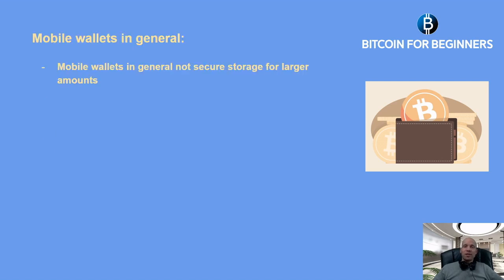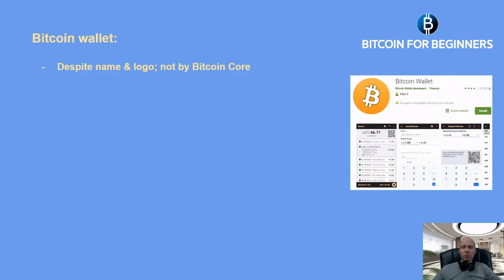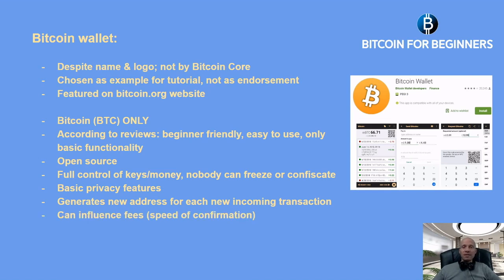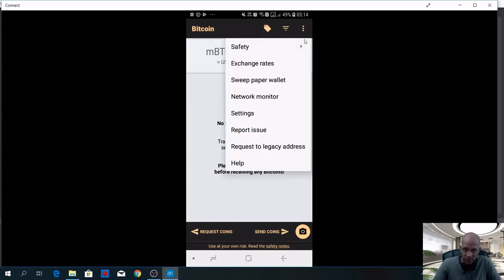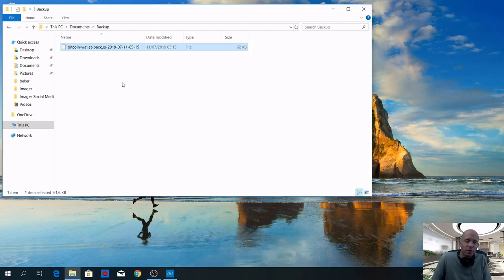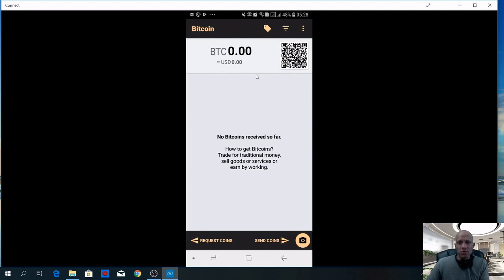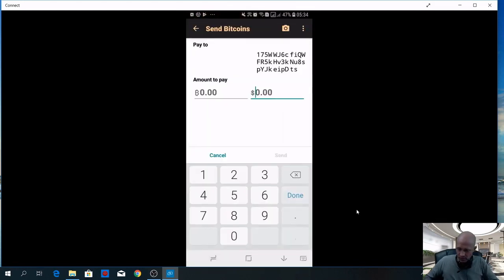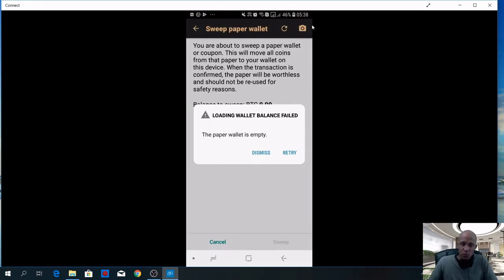A Beginner's Guide to Bitcoin Mobile Wallets! (How To Set Up your 1st Bitcoin Mobile Wallet)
If you ever want to spend or send your Bitcoin (BTC) in person at a store or to a friend then a mobile wallet is definitely the way to go. These are much easier than pulling out your laptop/computer and sending them funds from there. Treat a mobile wallet like a real wallet - only put so much as you'd feel comfortable having with cash. In this video, Adriaan will walk you through all the steps necessary to set up and use your first Bitcoin mobile wallet. He uses Android in this demo but iOS should be the same process/have the same functions. Topics include: set up, back up of keys, sending coins (2 ways), receiving coins, using legacy vs Segwit addresses, and more! If you have any questions, please don't hesitate to ask down in the comments below!

Get over $350 for free in exclusive deals for our community